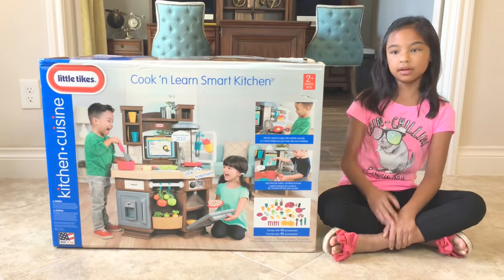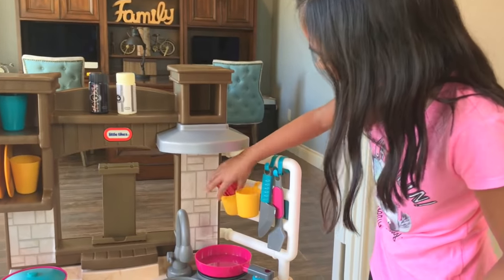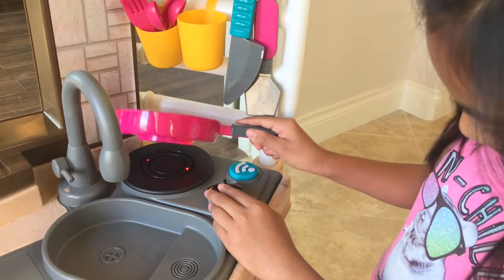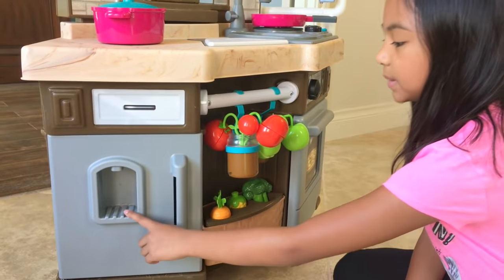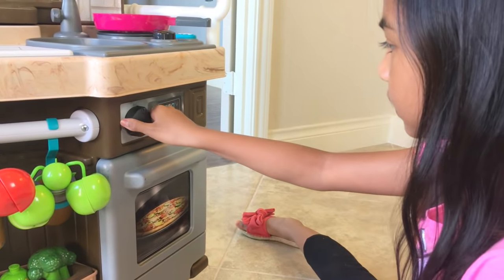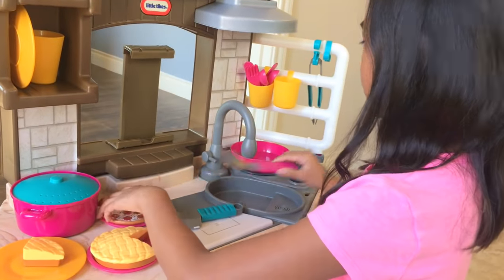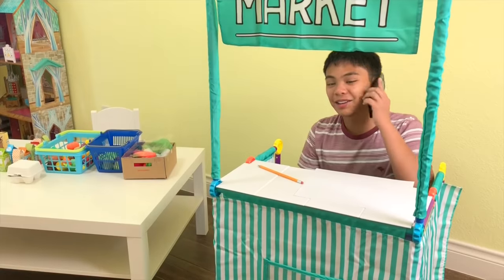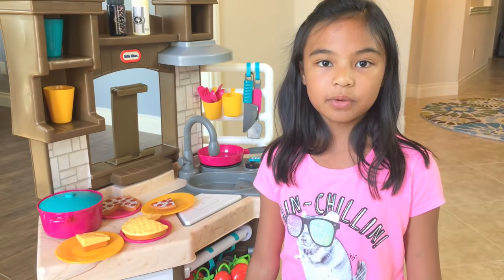Grocery Home Delivery for Luva BELLA & BEAU + Cook N Learn Smart Kitchen | Toys Academy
LuvaBella & LuvaBeau were soundly asleep. So Ms K assembled her new kitchen playset Cook N Learn Smart Kitchen from Little Tikes. Its super cool and fun to play. However Ms K need to go to the grocery for some foods but she can't leave them so she called Mr K for grocery home delivery and luckily he did. Now they are awake & ready for their breakfast in which Ms K gladly prepared it for them.